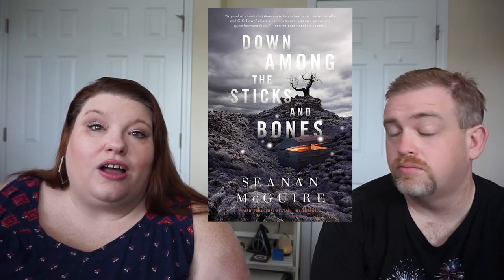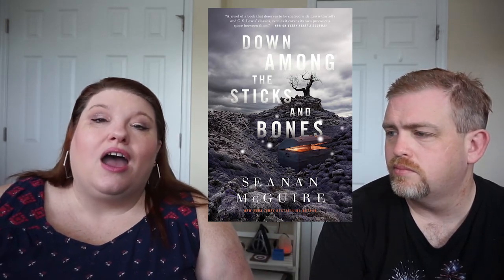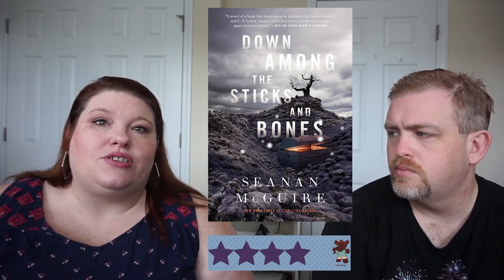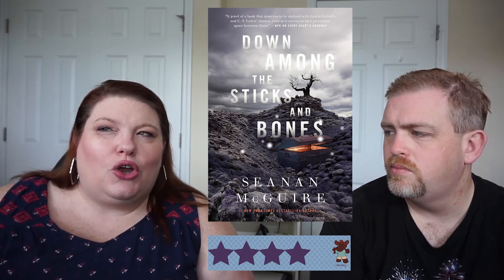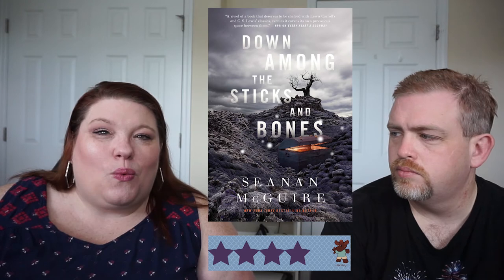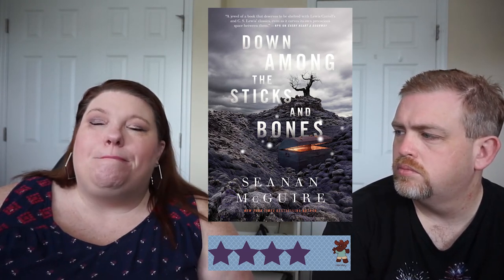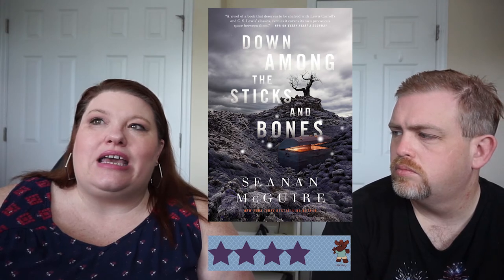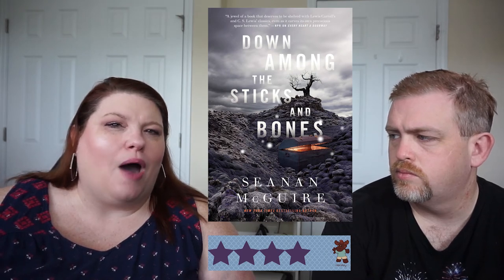Book Review: Down Among the Sticks and Bones | Seanan McGuire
📖 BOOK REVIEW⠀📚
BOOK: Down Among the Sticks and Bones
AUTHOR: Seanan McGuire
Stars: ⭐⭐⭐⭐
Published: June 13, 2017